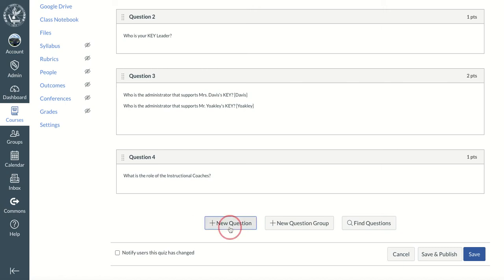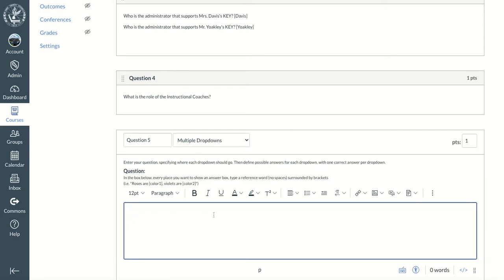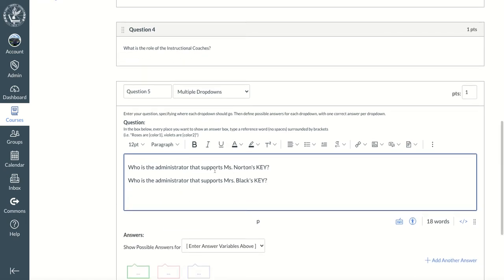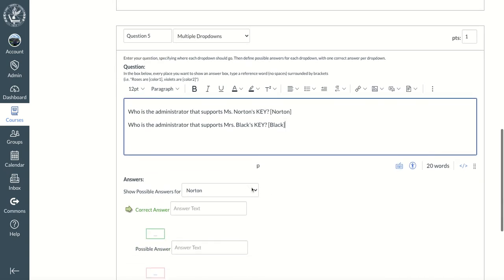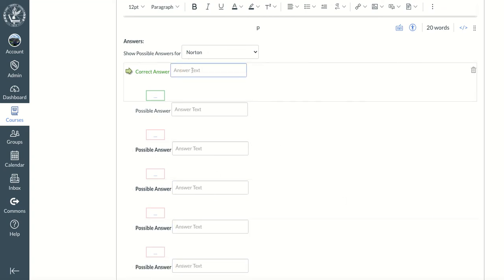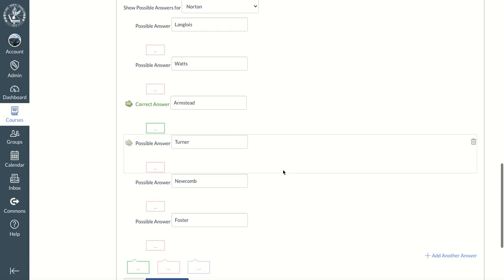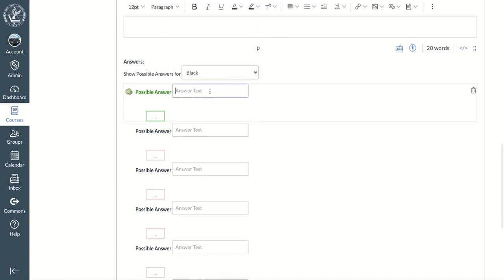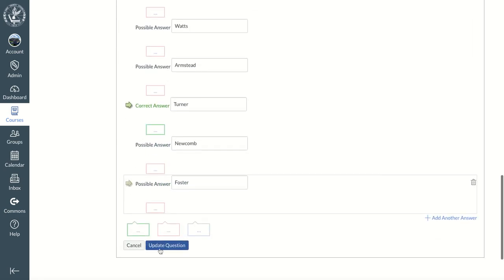Canvas Tutorial ~ Quizzes - Multiple Dropdown Questions